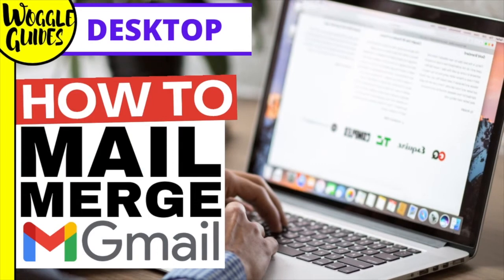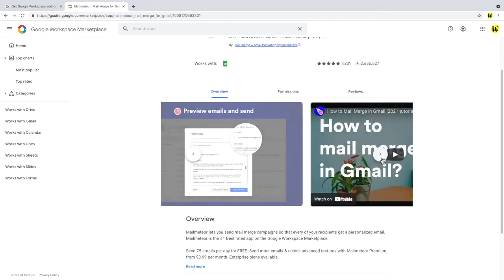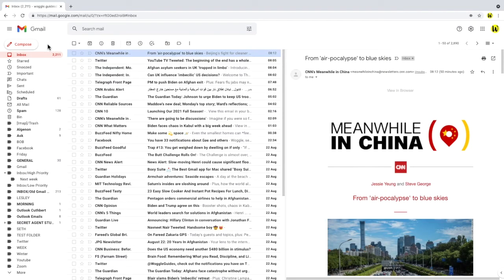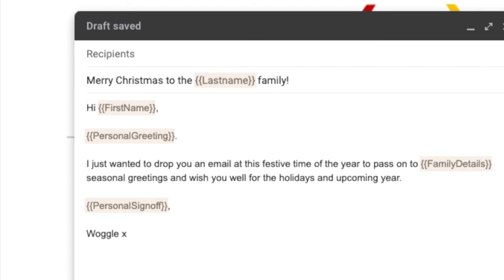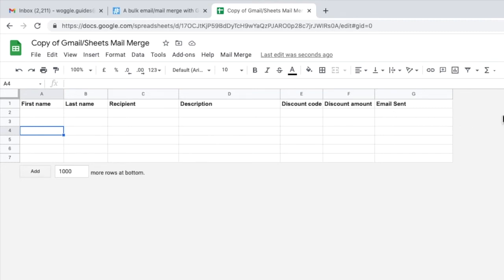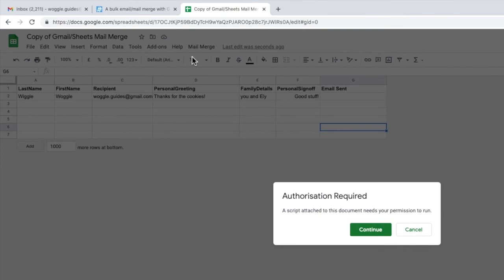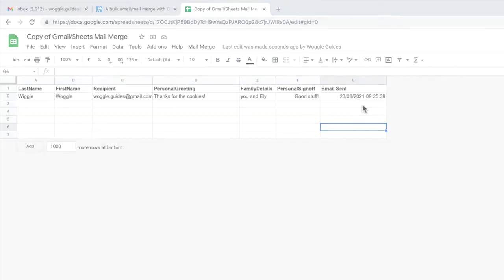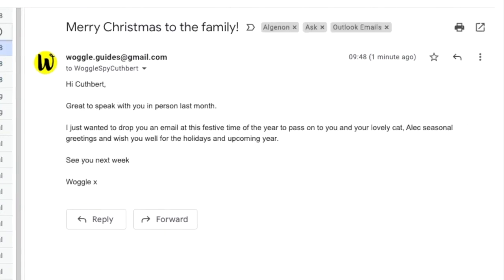How to send bulk emails in Gmail - Mail Merge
Learn how to create a free mail merge process quickly and easily with Gmail. This will allow you to send personalised emails to a large number of email recipients.
🕔  Key Moments
00:00 | Intro
01:36 | What is mail merge and how does it work?
03:14 | Write a draft email to use with your mail merge
04:49 | Create a mail merge list using Google Sheets
07:32 | Authorise the mail merge and send a test email
10:06 | Send a mail merge email to your final email list
11:28 | Wrap up

🔎  Useful links
See more info on how to use mail merge with Gmail in this article ‘Create a mail merge using Gmail and Google Sheets’

To browse and download Gmail Add-ons, the Google Workspace Marketplace can be accessed directly

TRANSCRIPT
If you want to send an email newsletter, a family letter or a personalised thank-you email to friends or colleagues, mail merge is a really useful way to send personalised emails to each email recipient.

In this guide I’ll explain how to setup and personalise a bulk email using Gmail and Google Sheets.

A quick health warning on the mail merge method I’ll share with you.
It is entirely free but you can only send a maximum of 100 emails per day. Now, if you want to send more than 100 emails using this mail merge method you can split it up and send it over multiple days but depending on the number of emails you want to send that can take a little time and effort.

If you ARE working with large numbers of email addresses I’d also suggest you consider looking at the range of Gmail Add-Ons for Mail Merge that do allow you to send more emails per day. Many of these do offer free trials but are not free to use once the trial ends. And it’s also worth pointing out that many of the basic paid packages also limit the emails you can send per day to a maximum of 400.

Don’t forget, you can click on any section below to go to the part of the guide that interests you most.

So let’s start by explaining how mail merge actually works.
Mail merge can seem a bit scary, but it’s really straightforward and once you understand some simple ideas you’ll also see it’s really quick to do.

Mail Merge works on the principle of substitution of information.

So what does this mean?

Well, let’s say you wanted to write an email and you choose to start the email with a person’s first name. Hi Alice

But then, instead of putting in their actual name what if we added a placeholder that represented their name. So instead of Hi Alice, we would write Hi FirstName

And FirstName represents all the first names that we want to write to

I’ll show you in the next section of the guide how to we create that list of personalised information for each email recipient that we can then use in our mail merge emails.

There’s one more important thing to share before we move on
In order for the mail merge to recognise that a piece of information in the email is a personalisation placeholder and not just a normal part of the email you want to write, we need to identify that piece of information using special characters.

A special character is just a symbol that you can use from your keyboard that isn’t a number or a letter but which you can use to represent something else, in this case a piece of mail merge personalised information.

To show that FirstName is a placeholder that we want to use in our mail merge, we need to surround it with two curly brackets on each side of the placeholder, like this.

The curly bracket can usually be found on the same key as the square bracket and you can add it to your email by pressing SHIFT + square bracket key together.